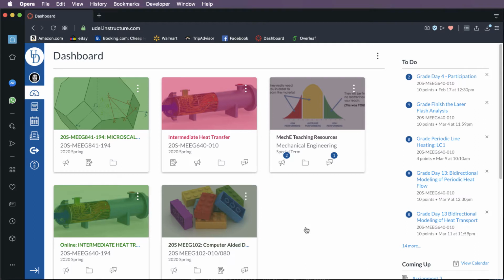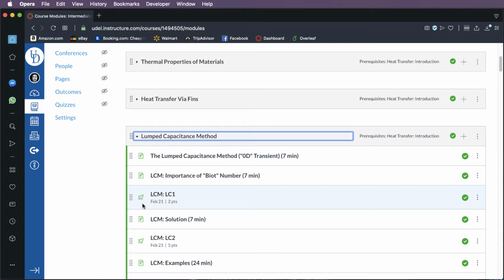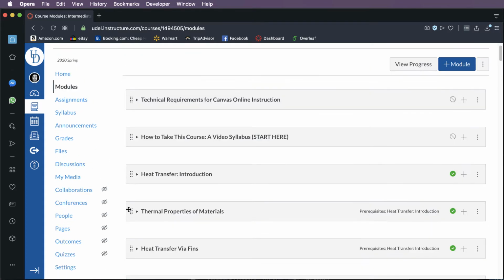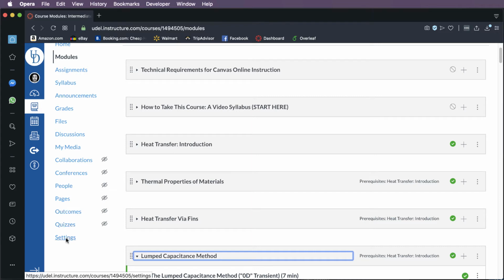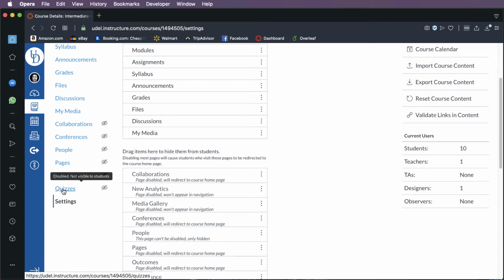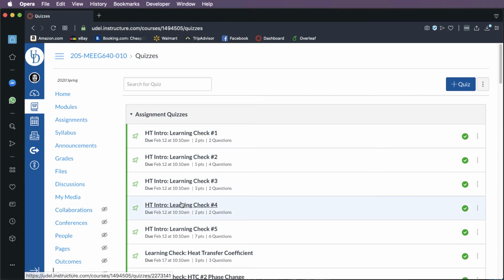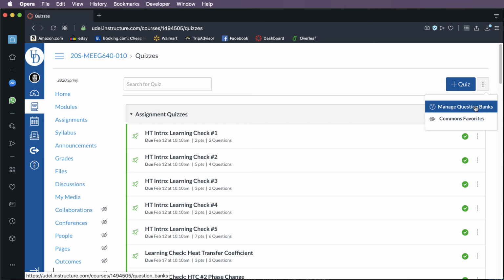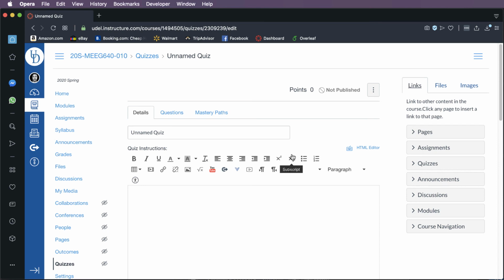CreatingACanvasQuiz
Where to locate the option create a Canvas Quiz